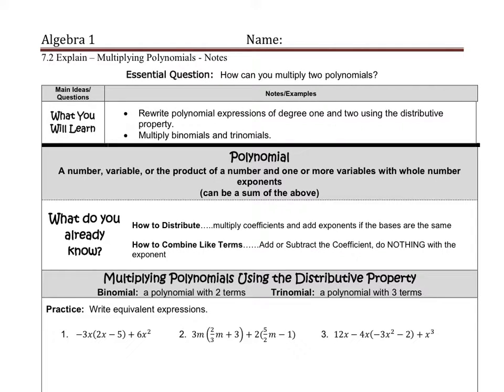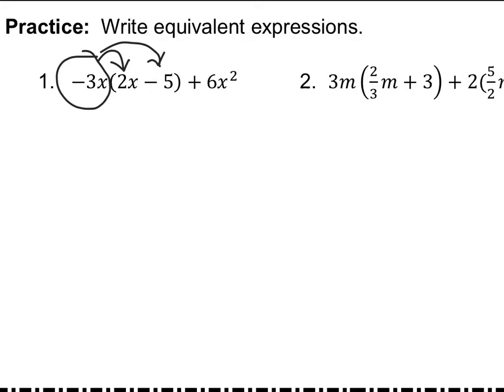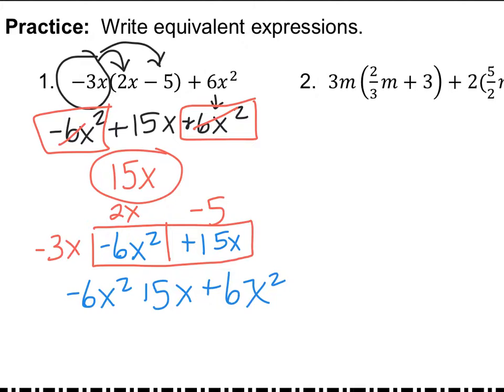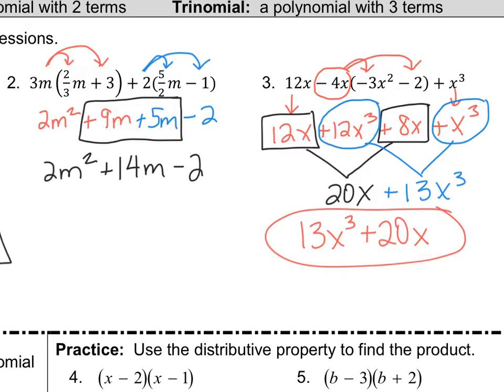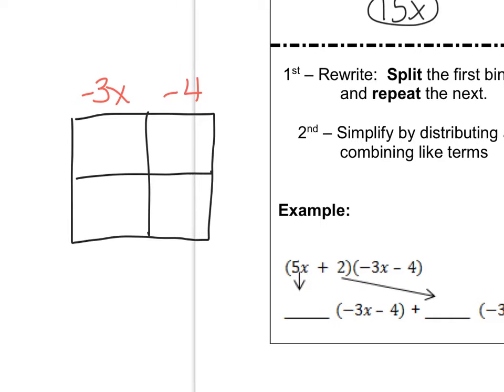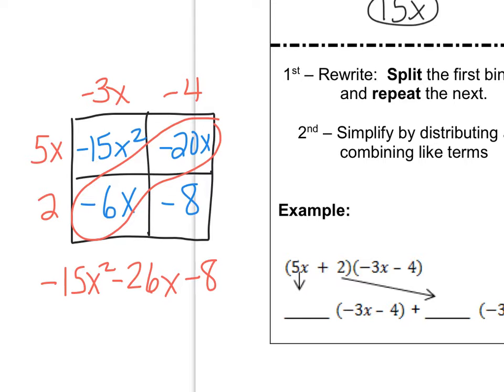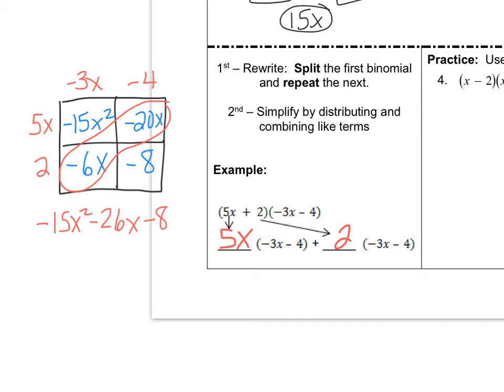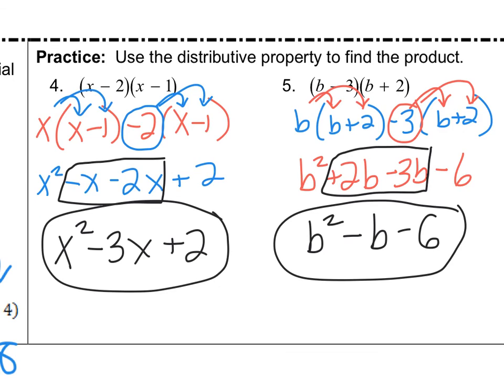Algebra I - Chapter 7.2 - Part 1